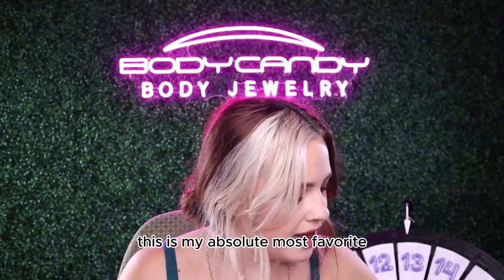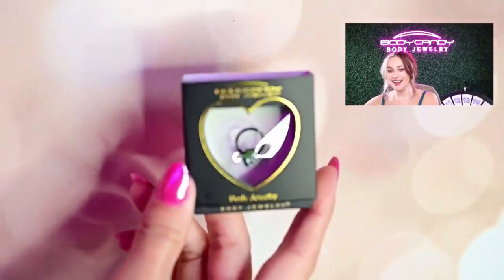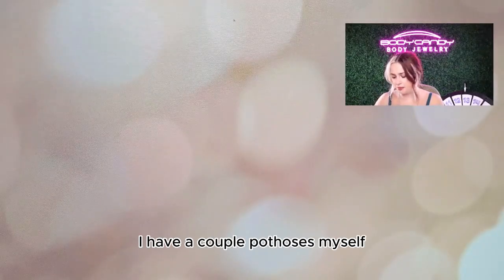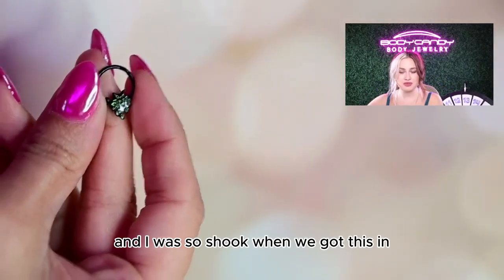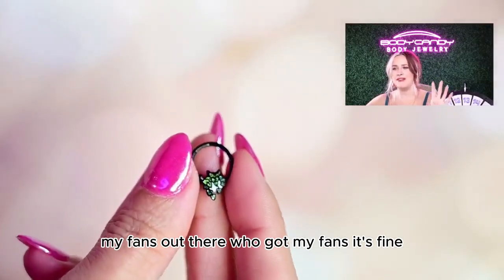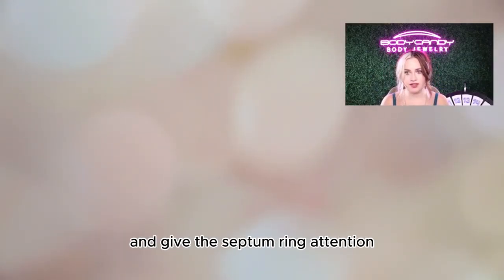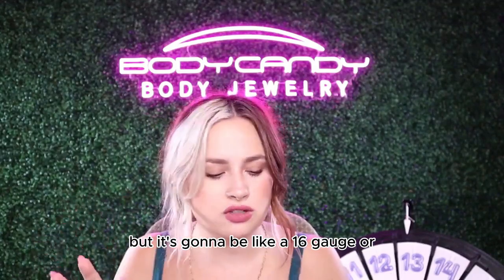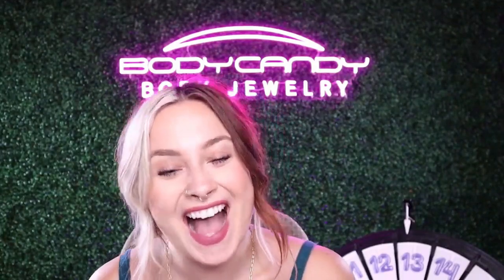The cutest pothos septum ring! 🌱🌿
This one's for all you house plant lovers out there 🌳!